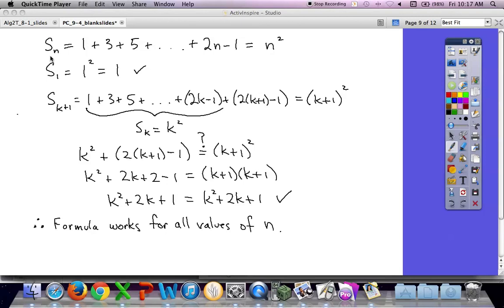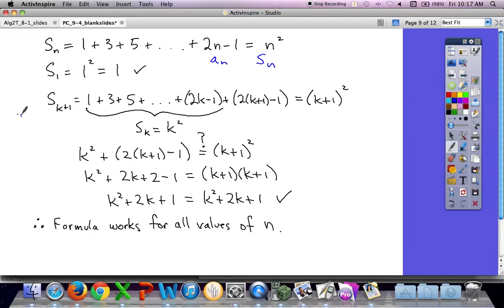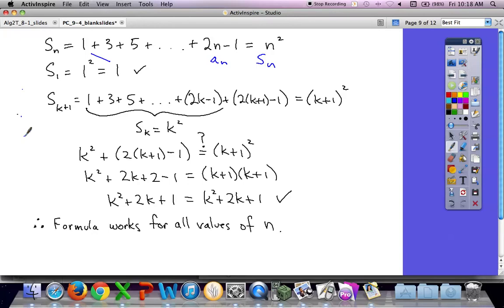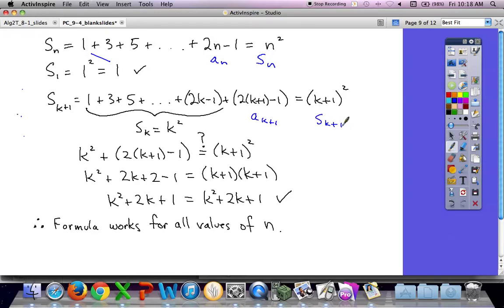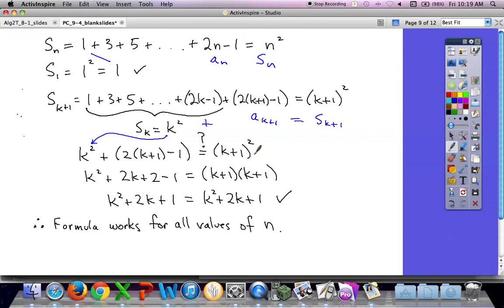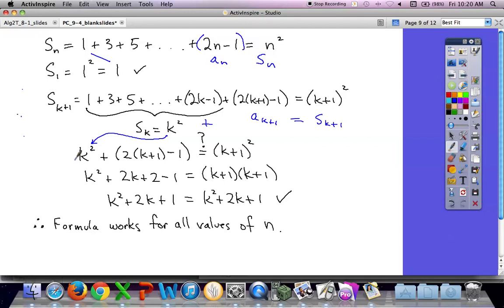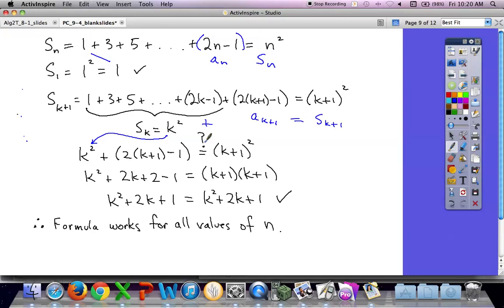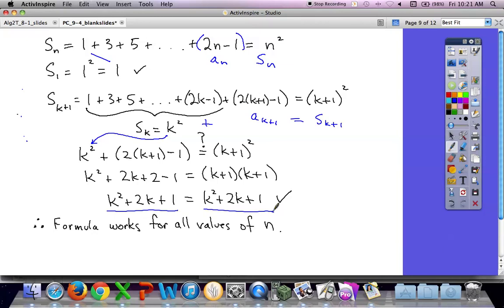PC 9 4 4